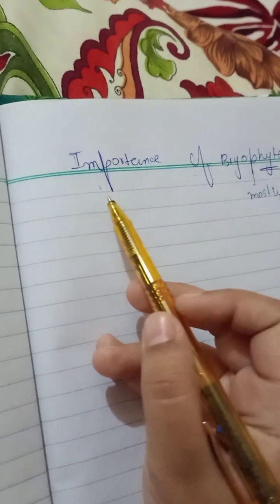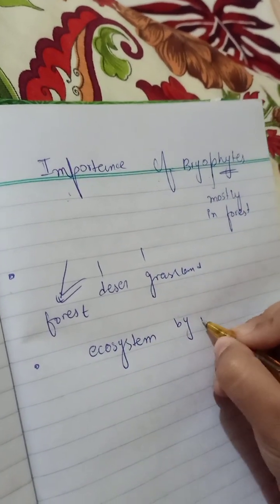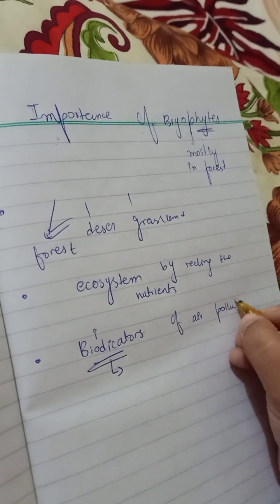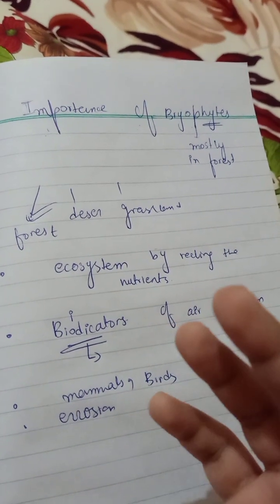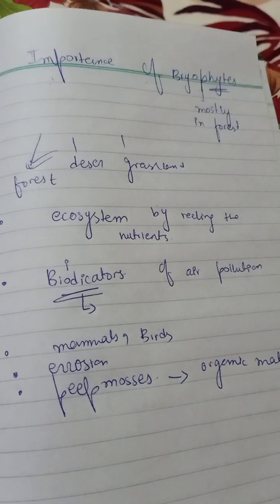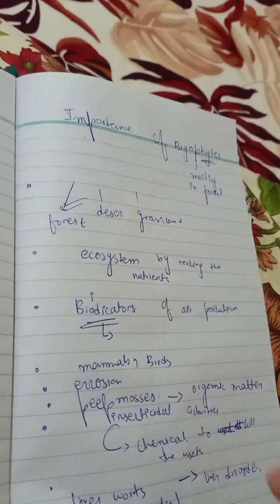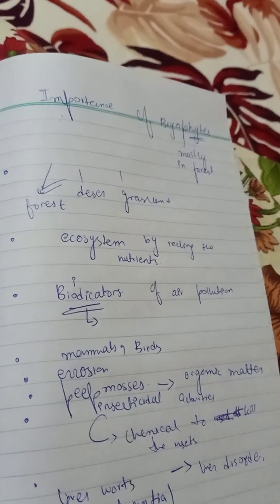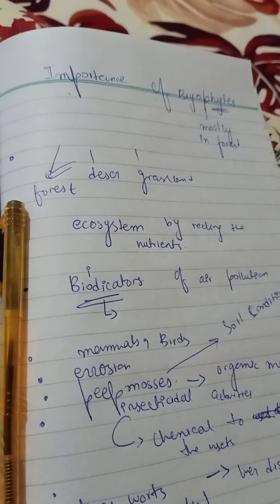Importance of bryophytes